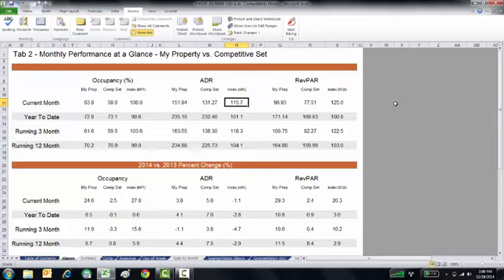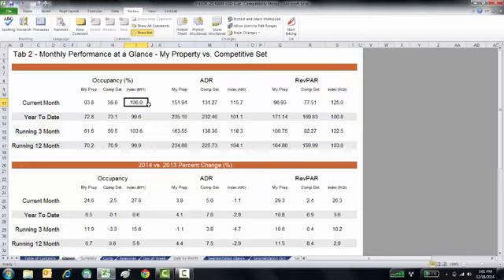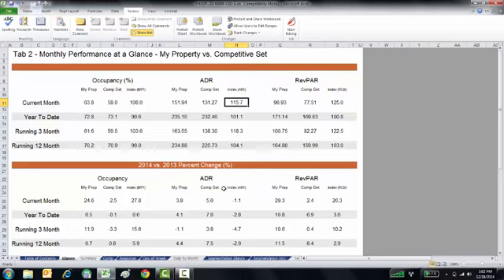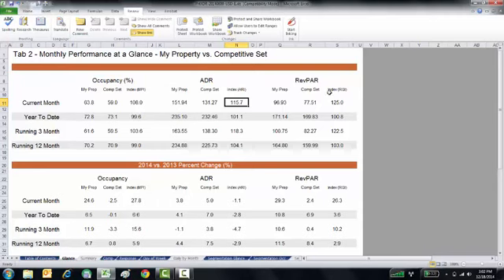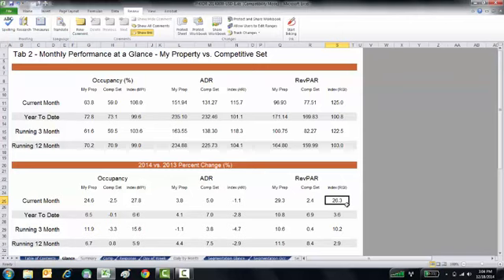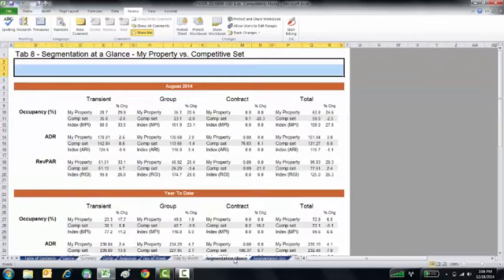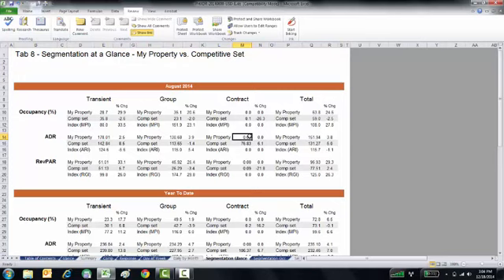Introduction to the STAR Report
STR Reporting in the Hospitality Industry